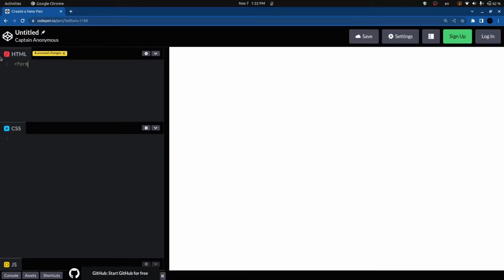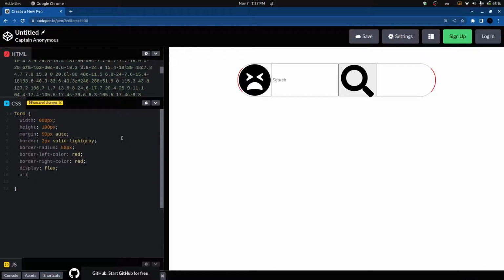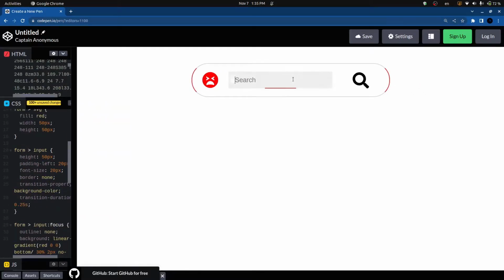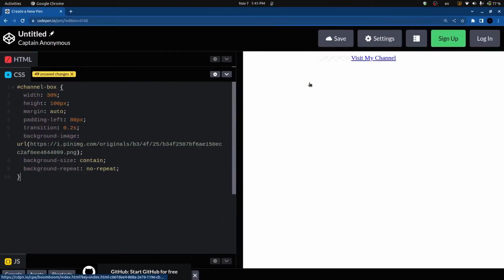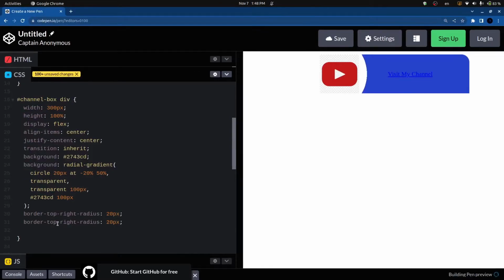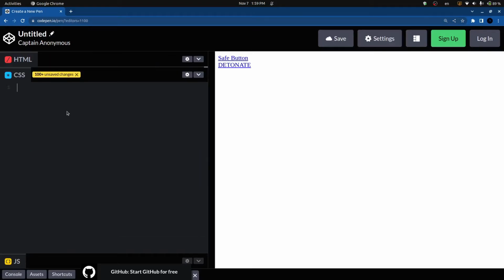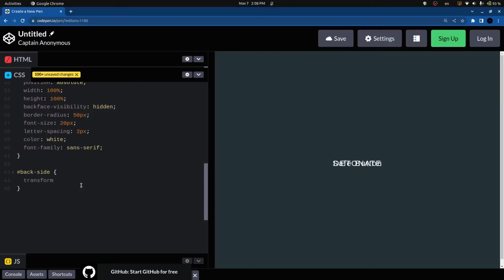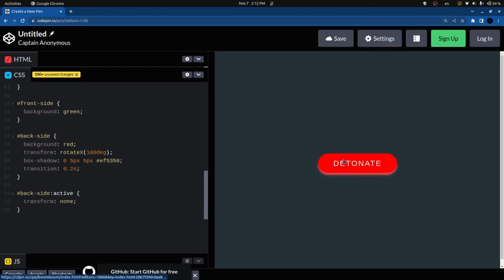3 INCREDIBLE Vanilla CSS Projects for Beginners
In this video I make 3 Vanilla CSS projects. A unique search bar for a UI design, a YouTube link for a personal website, and finally a flipping button with an unexpected twist.

The first project was inspired by a video by @Hyperplexed where he redesigned the Rotten Tomatoes website.

Timestamps:
Intro - 00:00
#1: Search bar - 00:18
#2: YouTube link -  04:17
#3: Flipping Detonate Button - 08:28